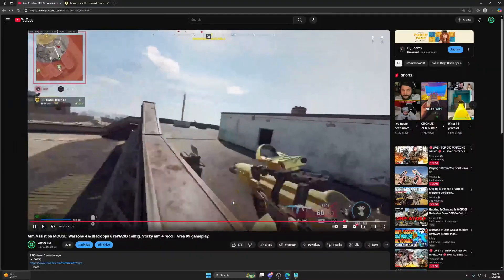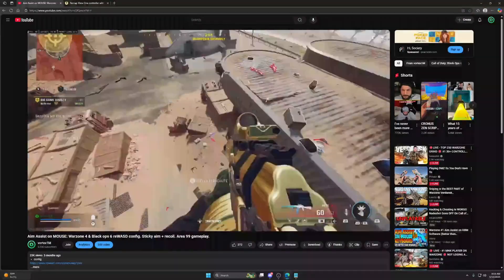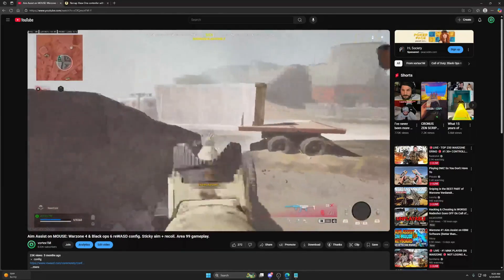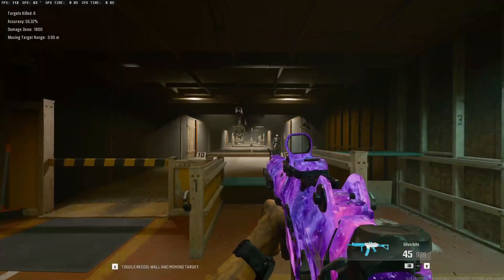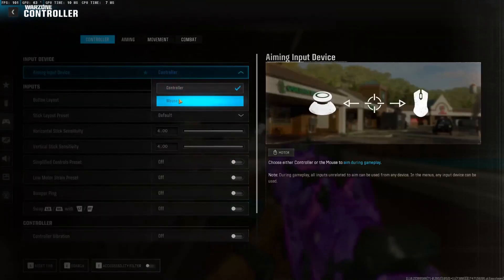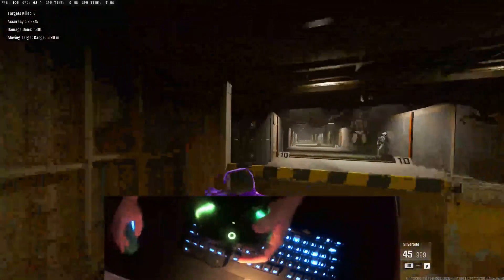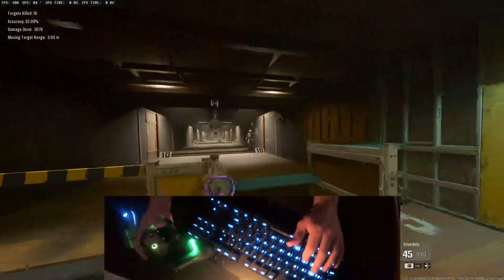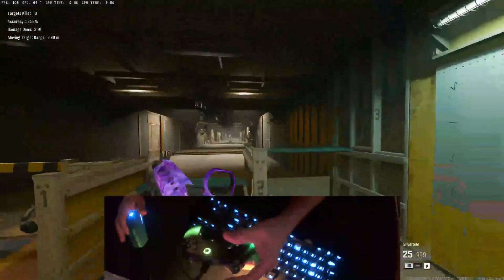Aim Assist on MOUSE: Warzone Verdansk CONFIG Update. Get the best movement.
- config's in the video
Crouch slide and plates as keyboard.

Movement, crouch slide and plates as keyboard - No rotational aa

- My Mouse in the video
Logitech G203

I try to answer all questions and will help you on discord.